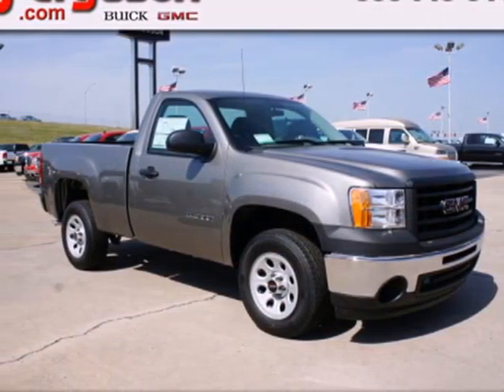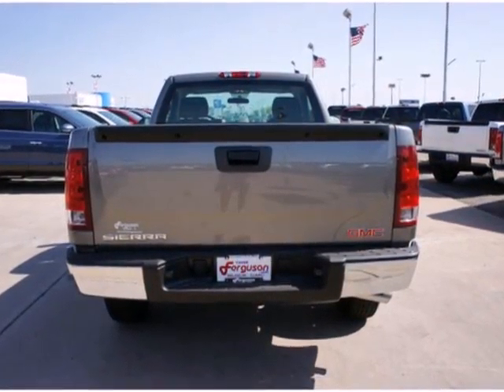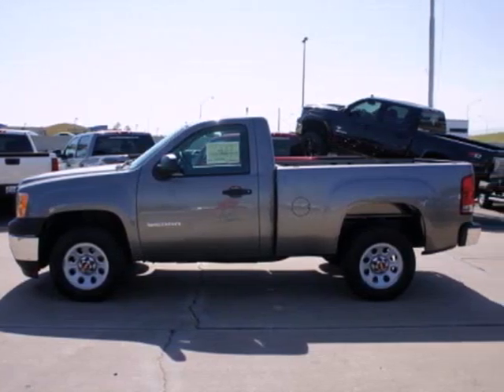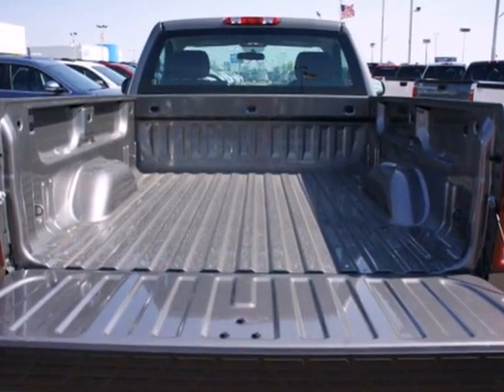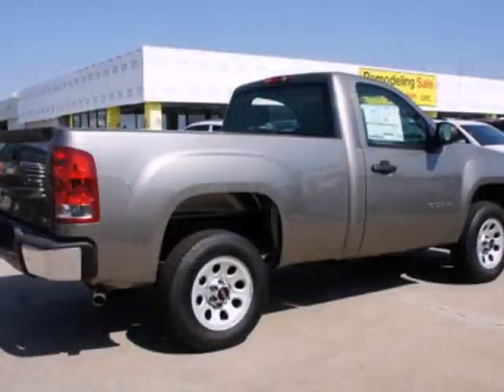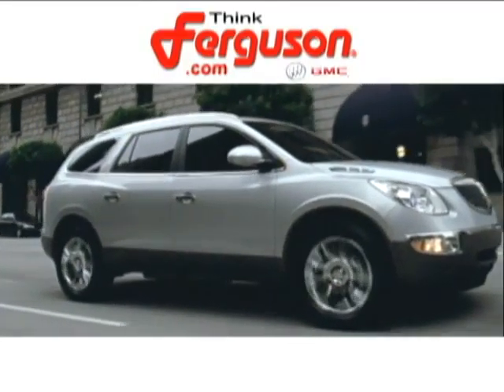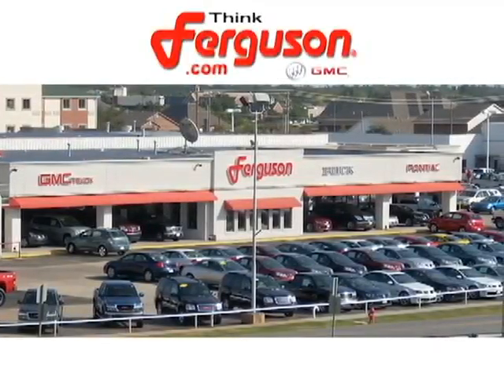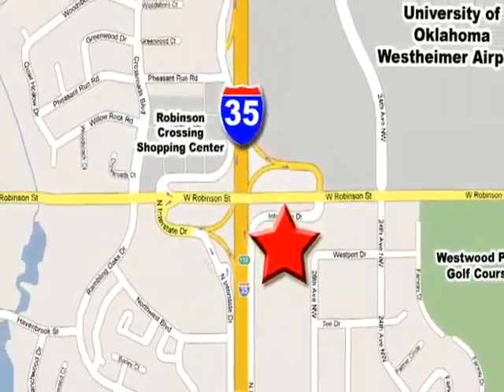2012 GMC Sierra 1500 G5680 in Norman Oklahoma City, OK SOLD